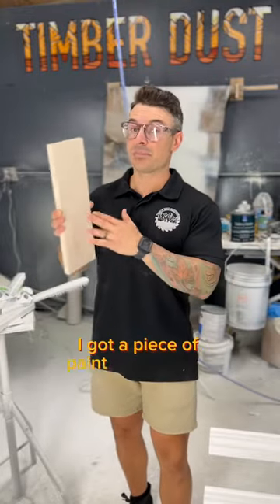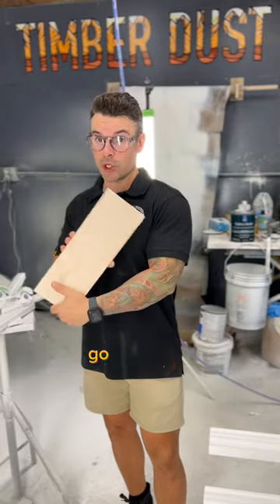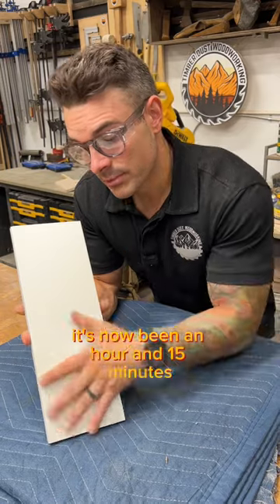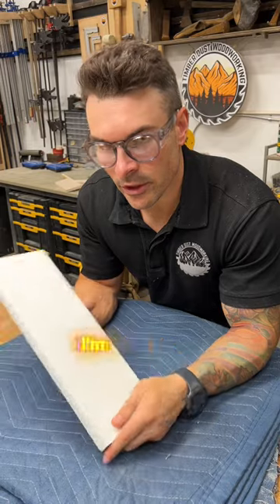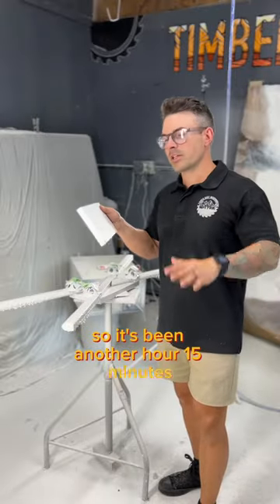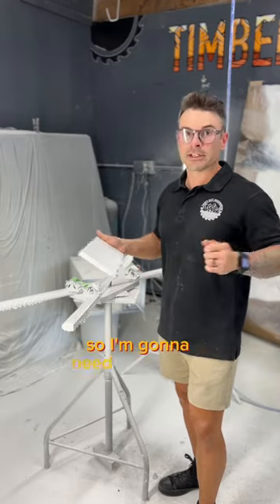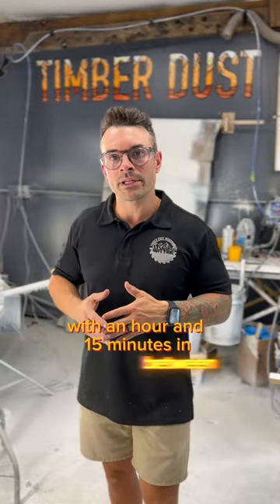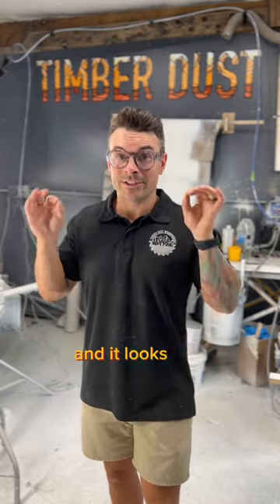Sherwin Williams new paint line, “Gallery Series”